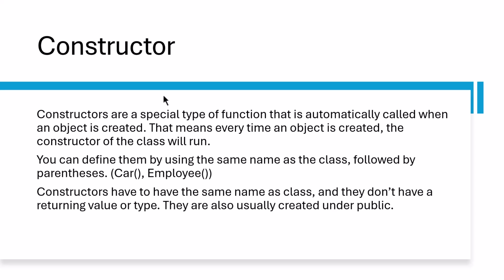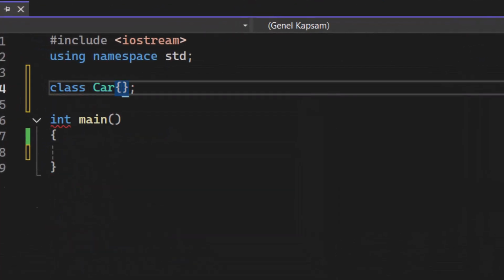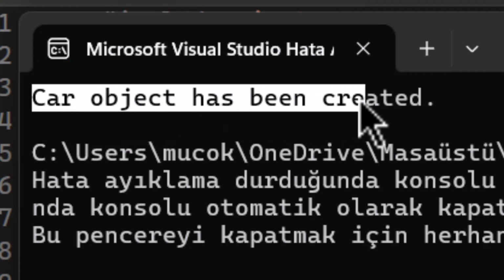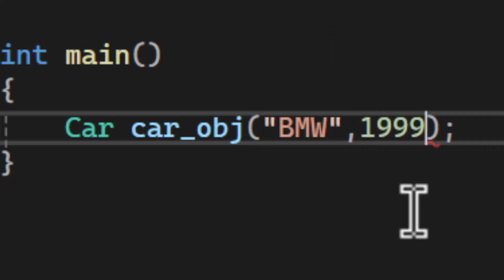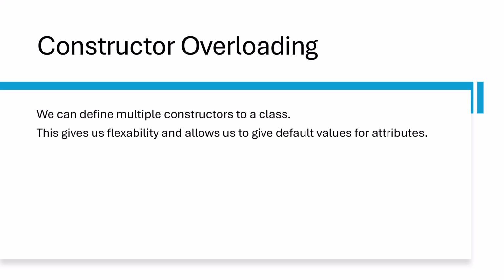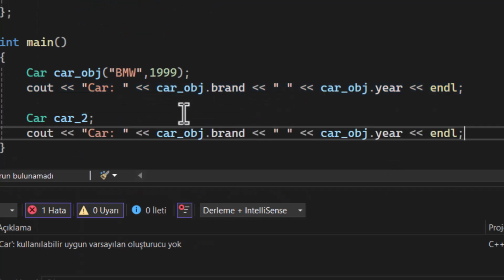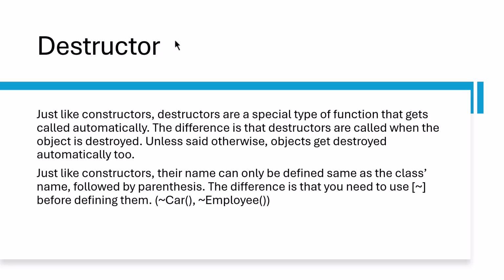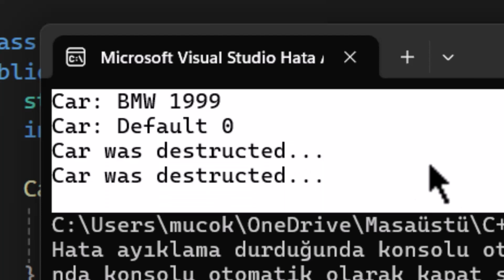A Beginner's Guide to C++ #5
This video goes over the following subjects:
Constructor
Destructor

Please take care of yourself :)